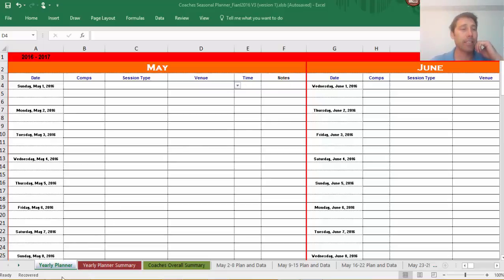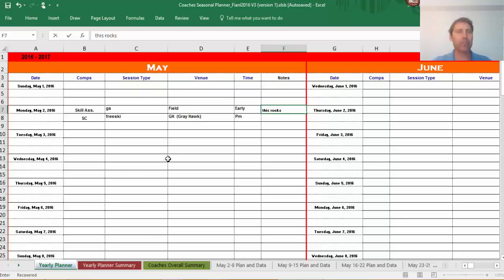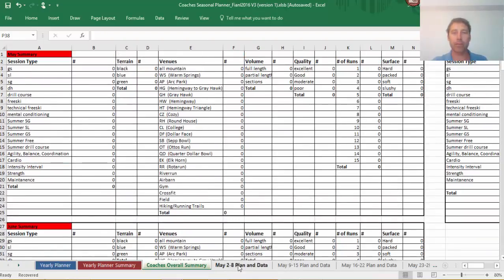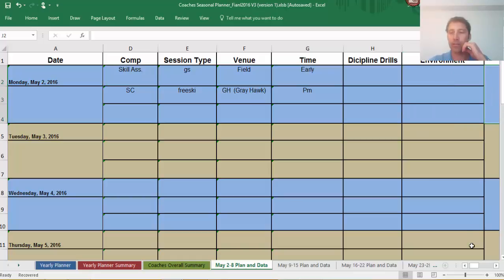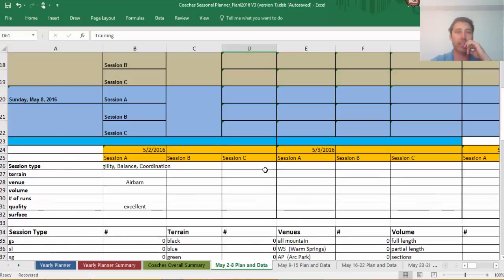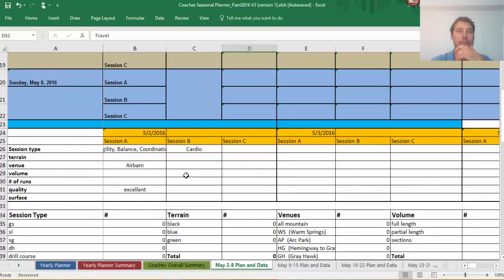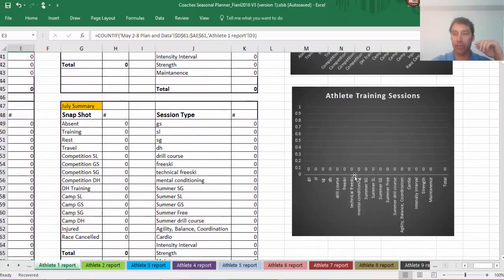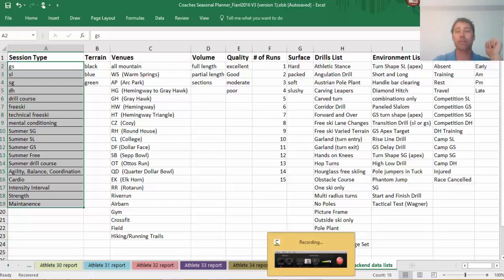Planning and Tracking instructional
This should help everyone get acquanted with updates